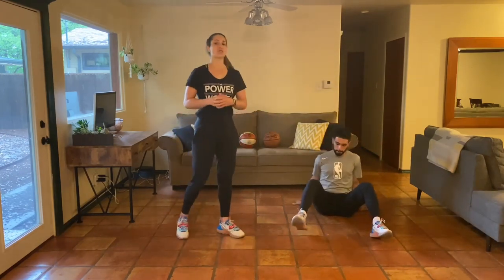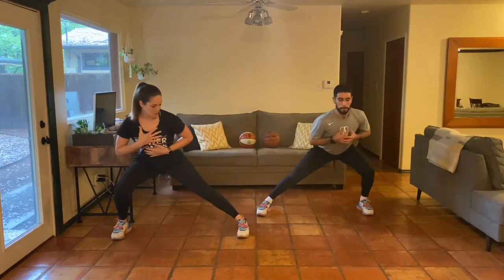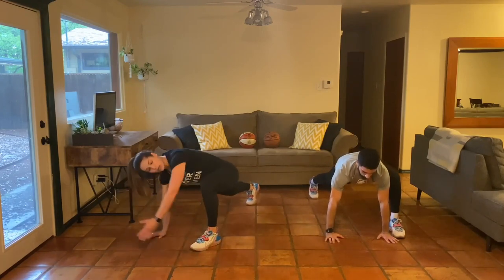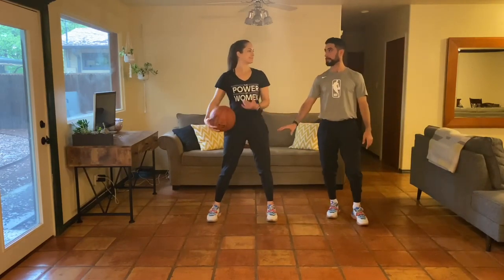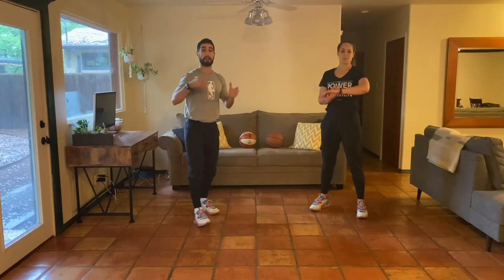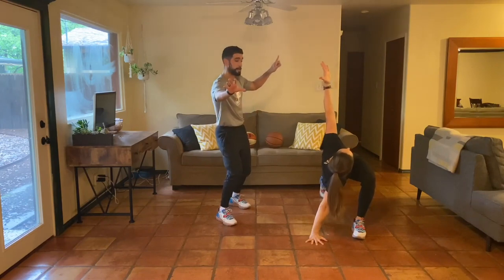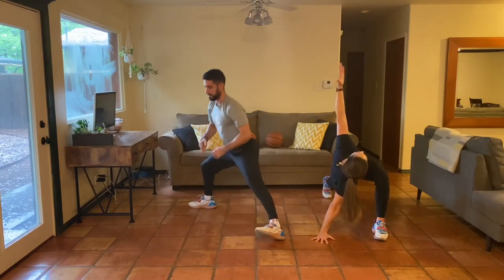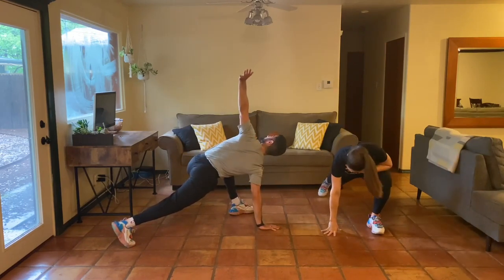Jr.NBA at Home 30 day workout - Week 1 & 2 -Day 6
Since the start of the NBA hiatus, the NBA launched a new Jr. NBA at Home content, which consists of a 30-day workout series to keep young players around the world staying active and developing their game in a safe and healthy way.